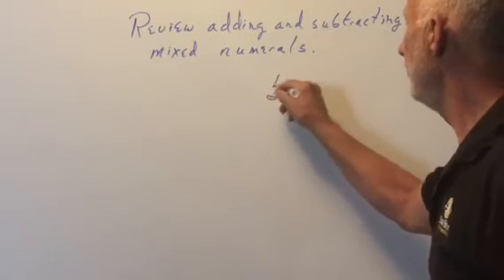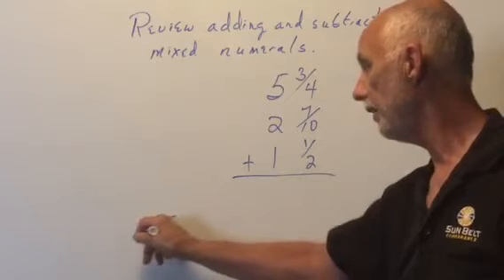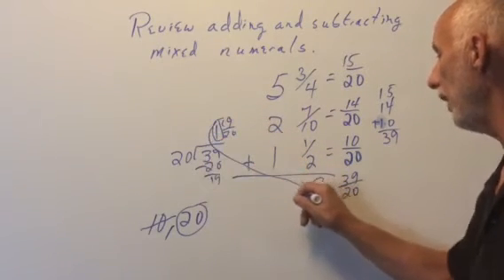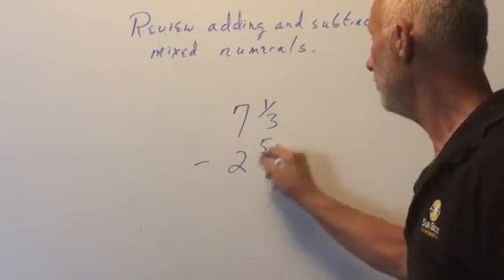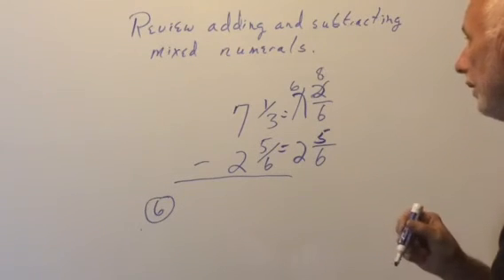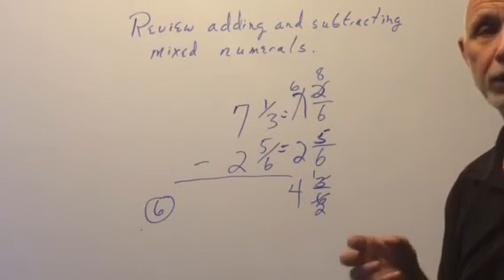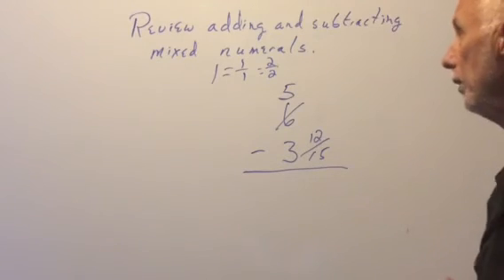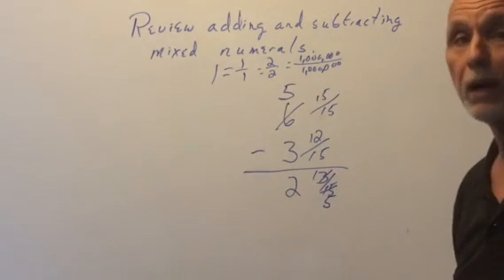SFX215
Review adding and subtracting mixed numerals